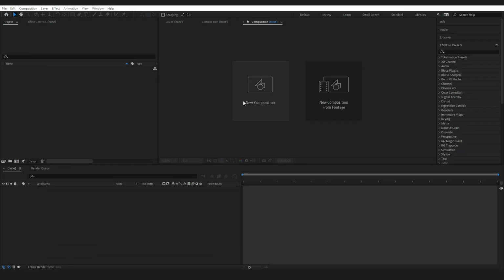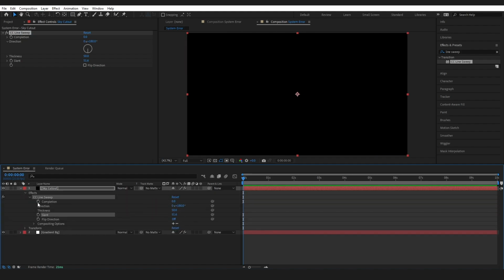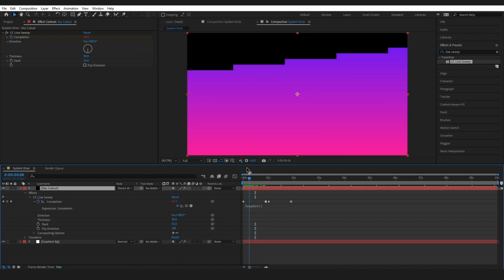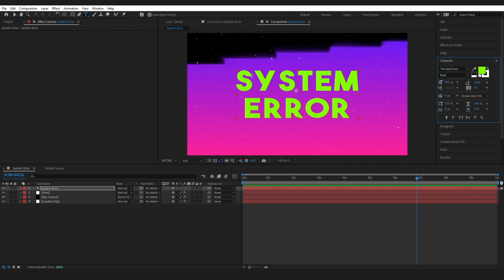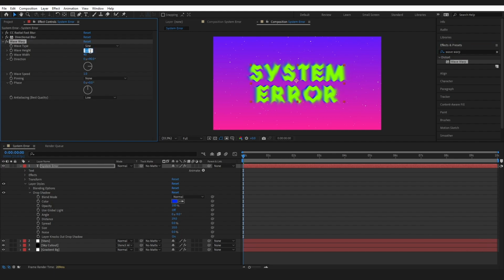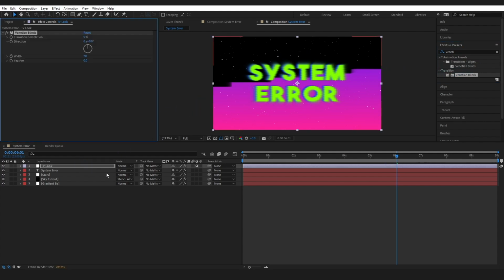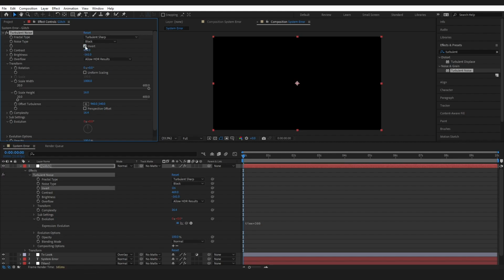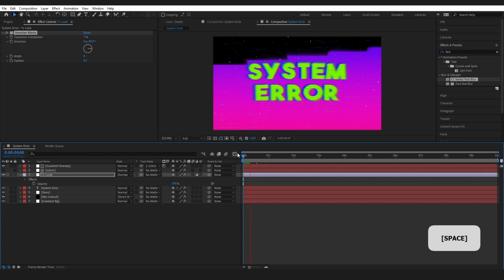Glitch Text Animation in After Effects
Welcome in todays video I'll show you how to create a Create a Cartoon Glitch Animation in After Effects! In this tutorial, I'll take you through the step-by-step process of achieving that retro, vibrant glitch text with 90s vibes. these quick and easy techniques.